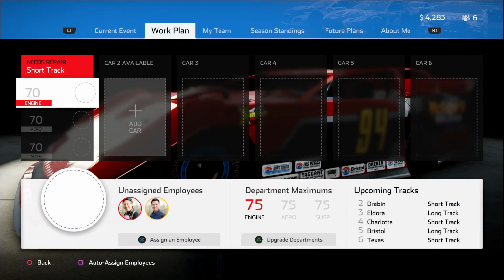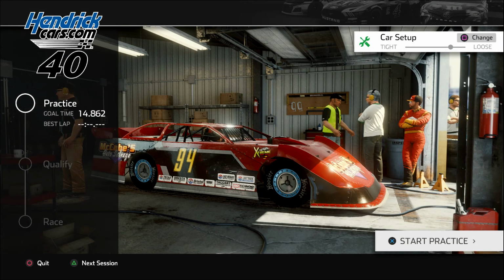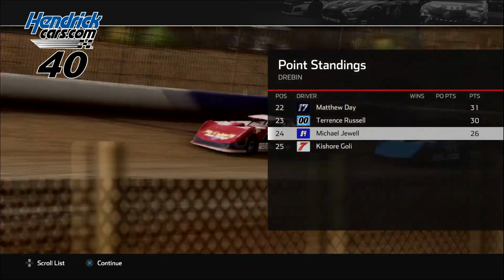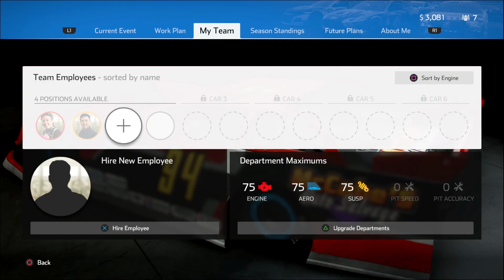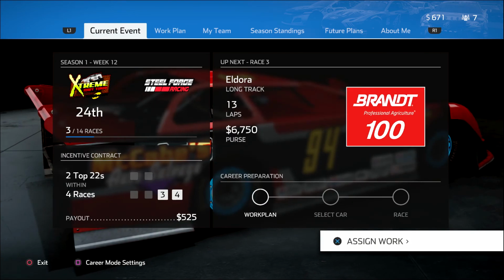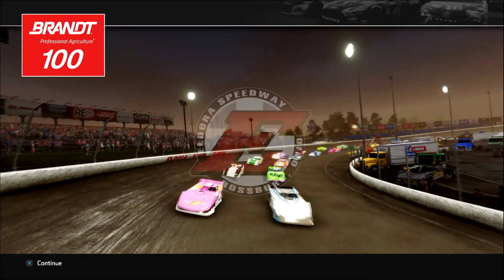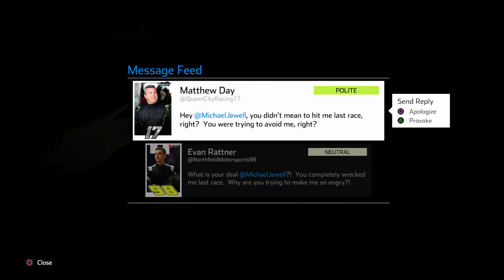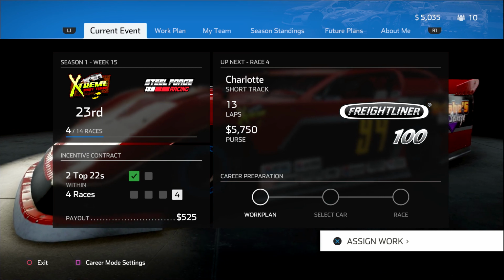NASCAR Heat 4 Career Mode ~ Part 3 [Finding a Groove]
My time is now!